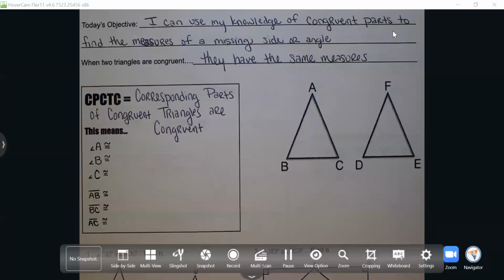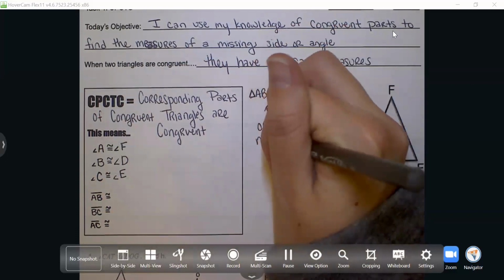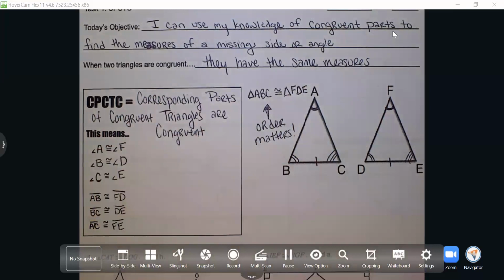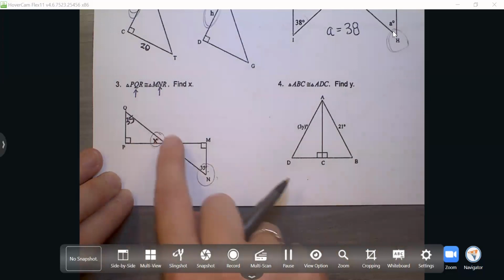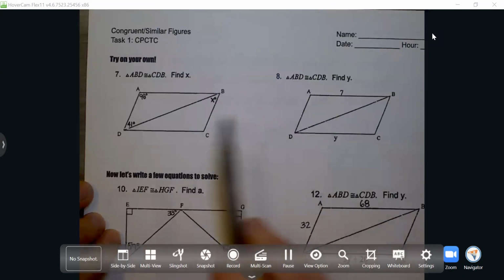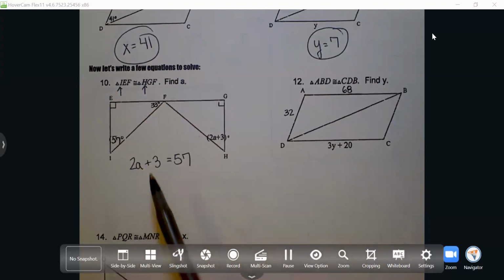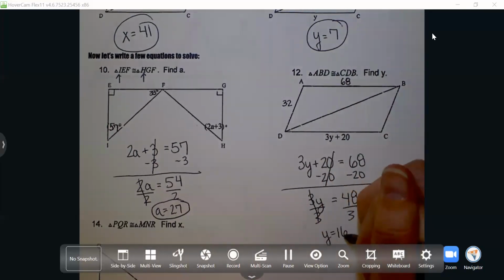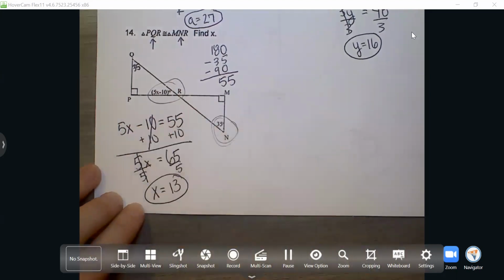Task 1 CPCTC